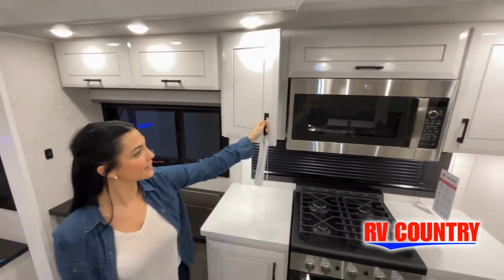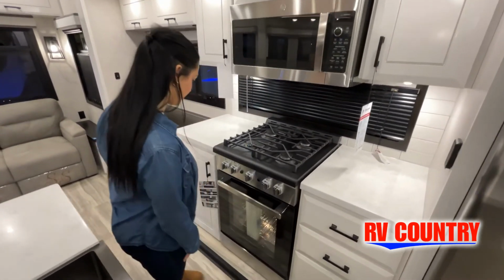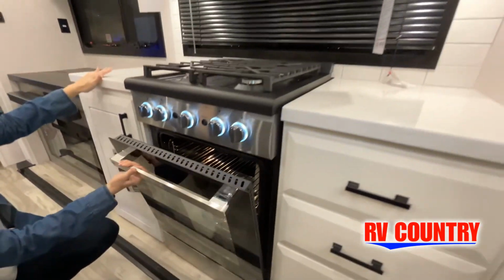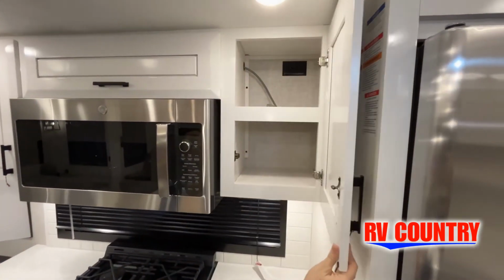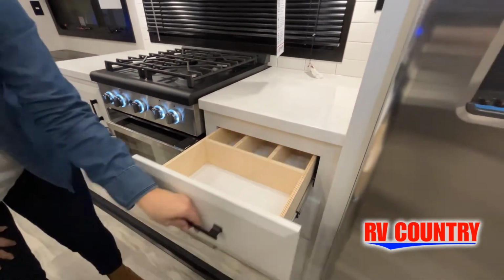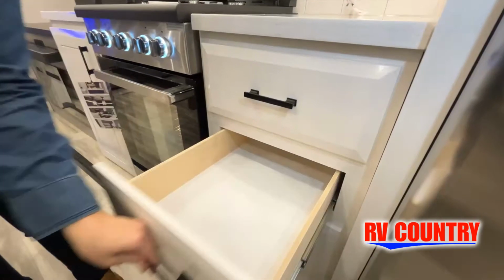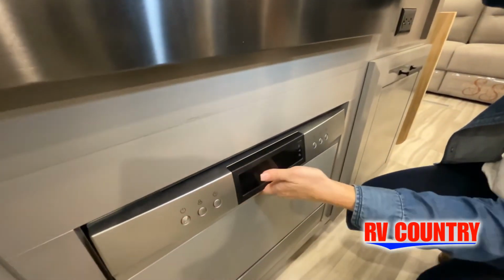Jayco-Pinnacle-32RLTS - by RV Country of Fresno CA, Mesa AZ, Fife WA, Mt. Vernon WA, Coburg OR, Laug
Jayco-Pinnacle-32RLTS - by RV Country of Fresno CA, Mesa AZ, Fife WA, Mt. Vernon WA, Coburg OR, Laughlin NV
Jayco Pinnacle fifth wheel 32RLTS highlights:
Walk-In Shower with a Seat
Kitchen Island with Extension
Tri-Fold Sofa
Shoe Garage
Exterior 32" TV
Cedar-Lined Walk-In Closet
Trips to the lake are made comfortable in this triple slide out fifth wheel. Once you arrive at the campground, set up the two power awnings with LED lights, and there is an exterior TV for the big game. Head inside to relax on the theater seat directly across from the TV lift and fireplace, or play a game at the free-standing table. The chef of your group will love this Pinnacle kitchen with its residential refrigerator, kitchen island, a pantry, plus additional storage for canned goods or paper products. The full bath will allow you to stay clean throughout your trip, and you'll find residential bath backsplash, plus a shower with a seat for added comfort. Nothing says luxury like your own king bed slide out in the front bedroom, a walk-in closet for wrinkle-free clothes, and a flip-up dresser with a 32" TV!
Each Pinnacle fifth wheel features Stronghold VBL lamination for the lightest, yet strongest construction in the RV industry. Add that to the Magnum Truss XL6 roof system and Climate Shield zero-degree tested weather protection and you'll be enjoying your fifth wheel for years to come. Some of the exterior conveniences you will appreciate are the Keyed-Alike lock system, the fully enclosed, universal docking center, and the 6-point hydraulic auto-leveling system for quick and easy set up. The 5 Star Handling Package will make towing a fifth wheel a walk in the park, and the two Whisper Quiet A/C units will keep you comfortable during the hot summer months. Inside, you'll enjoy the farmhouse stainless steel sink, the handcrafted hardwood glazed cabinetry, the vinyl flooring throughout, plus many more comforts. There is even a central vacuum system, a wireless remote control system, USB ports throughout, plus many more conveniences to make each trip enjoyable.